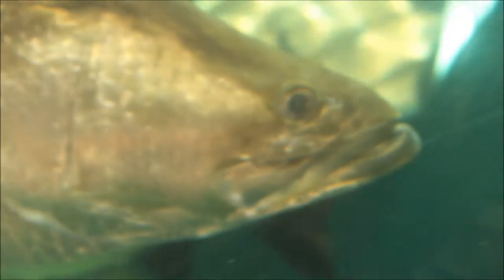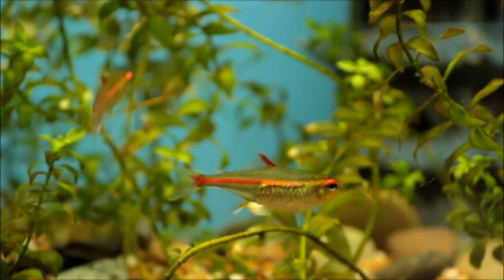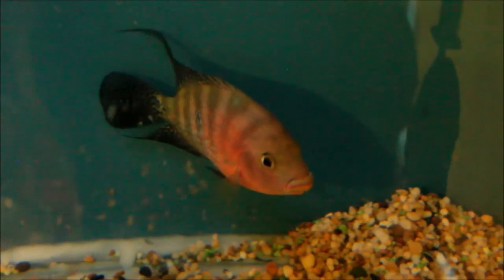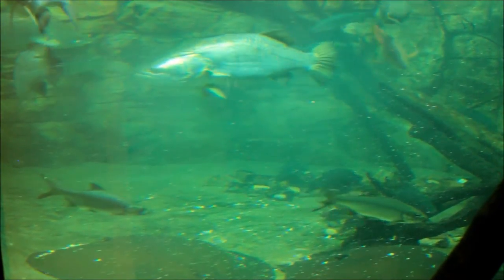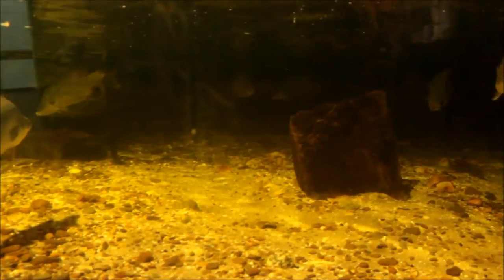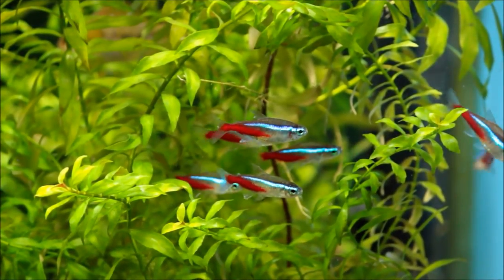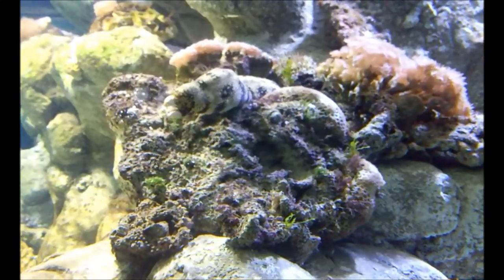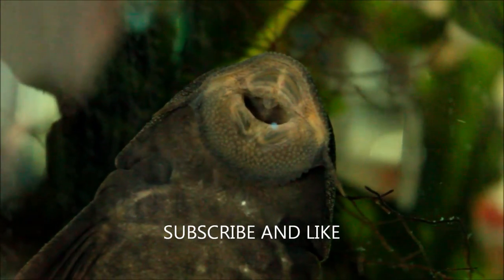About Mouths of Fish and Feeding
Here I discuss a fishs' mouth and their uses based on their structure and what to feed it as well. This is based various types of mouths of the fish and how they feed with it.